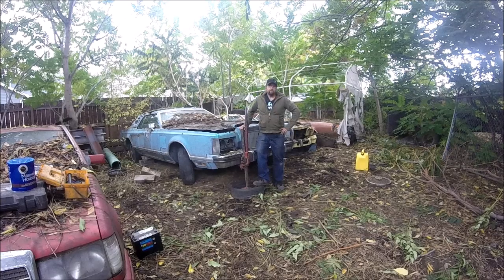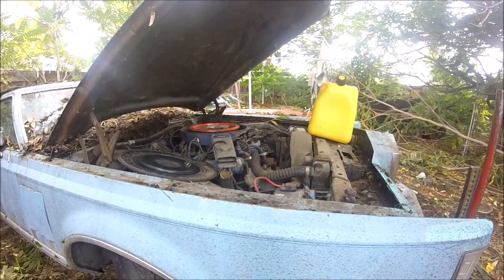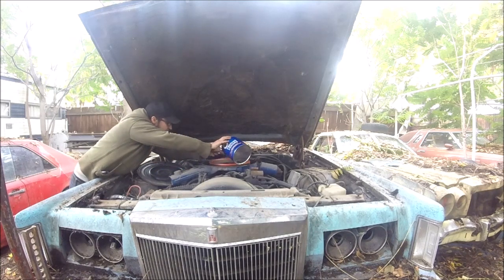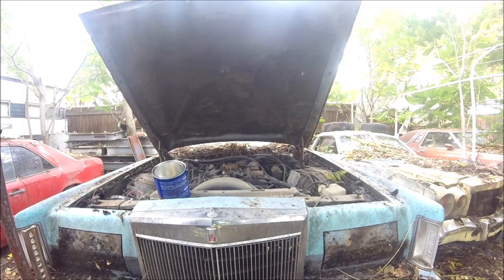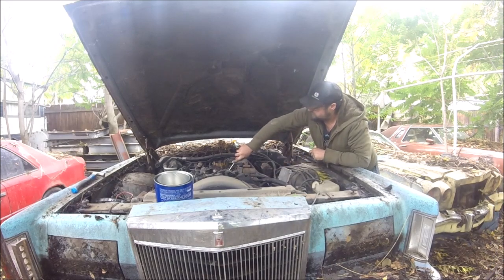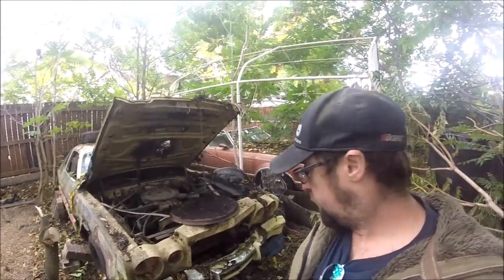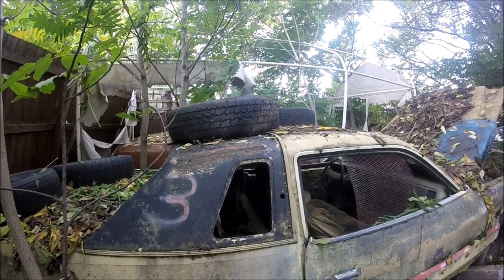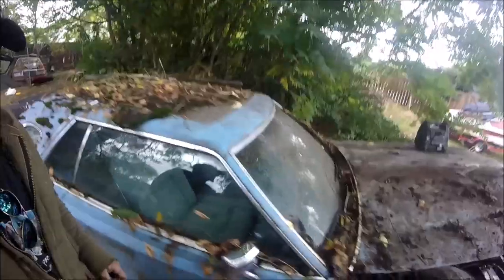OLD DIRTY HIT TO PASS CAR REVIVAL X3!!!! Part #1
In this video series we resuscitate a Lincoln Continental, Chrysler Cordoba, and Buick Le-Sabre!